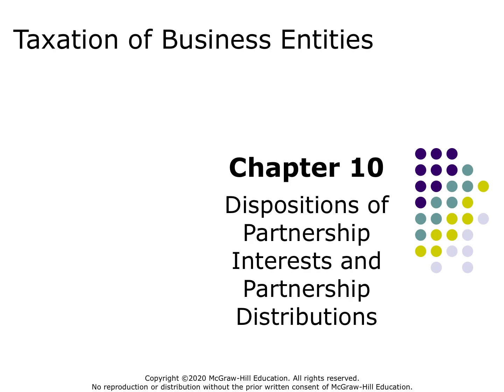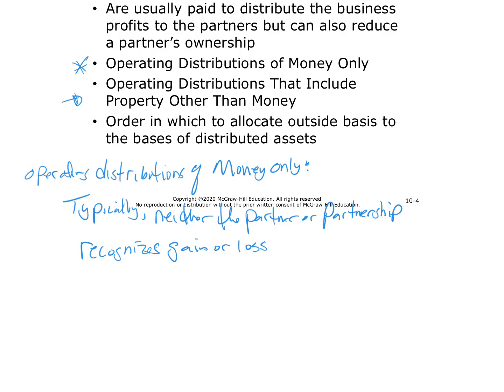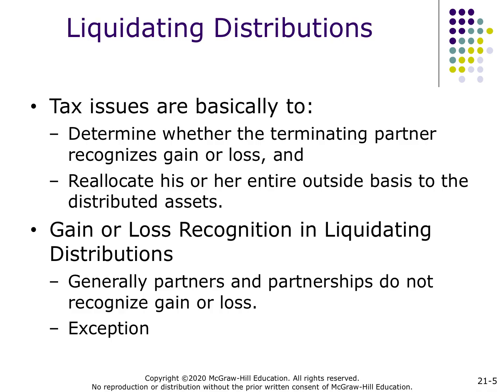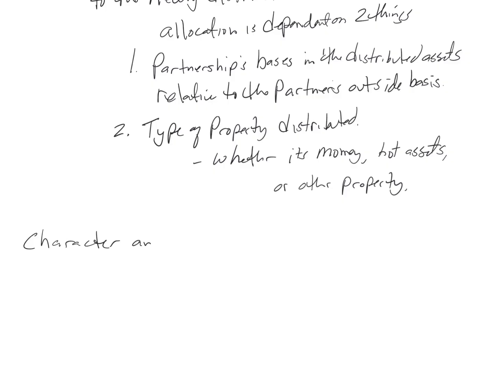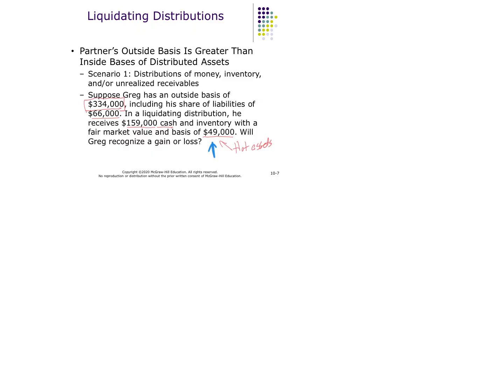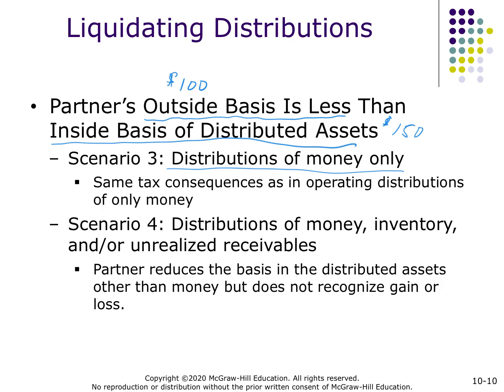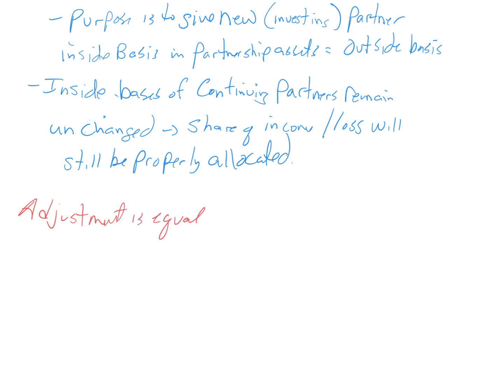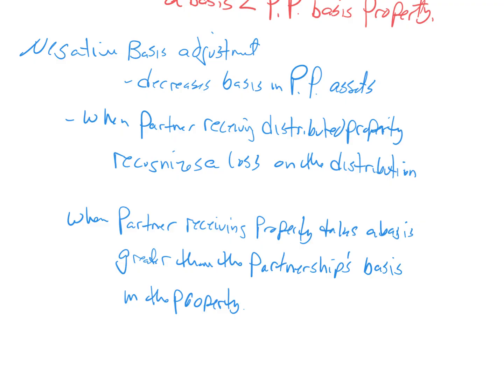Chapter 10 Canvas